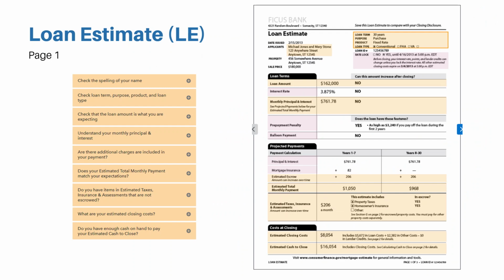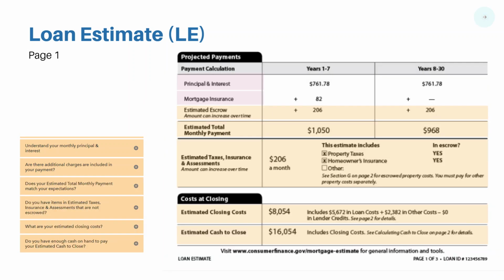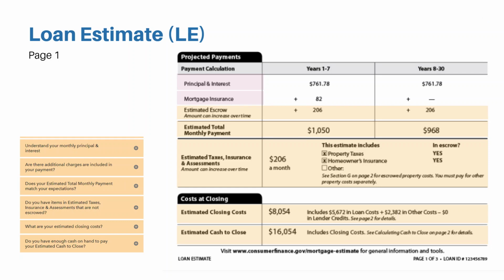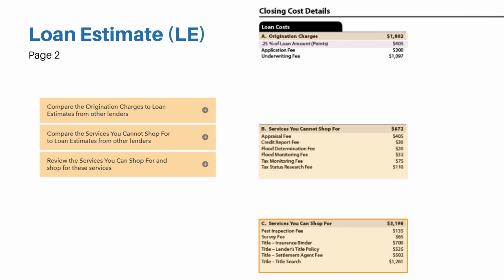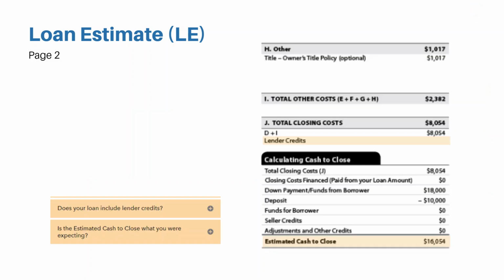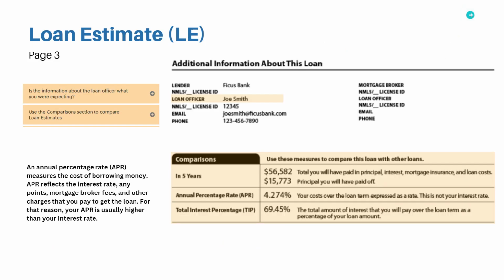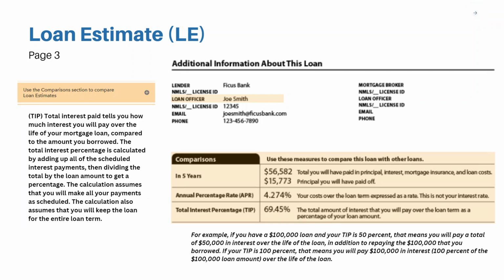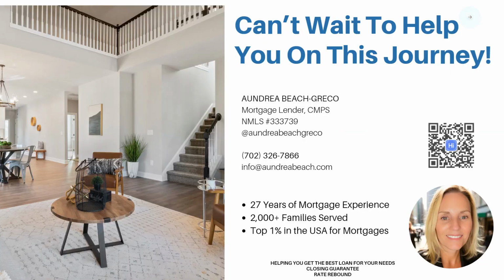How to read your loan estimate (closing costs + fee breakdown)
Mortgages are my passion! Do you need a mortgage or want to talk over a scenario? Our company is licensed across the USA except NY.

It is super important to me that you are always have the right mortgage and credit strategies for your short and long term goals. If you have questions, please reach out.

Want to know more about Las Vegas real estate, mortgages, credit, or what you need to do to buy a house or about buying in Las Vegas?

AUNDREA BEACH-GRECO
Mortgage Advisor, CMPS
NMLS 333739
Designations- Certified Mortgage Planning Specialist (CMPS)

👇Learn More About Aundrea Beach-Greco

We specialize in helping people achieve the American dream of homeownership while using mortgages to leverage and build personal wealth.  We are a team of certified mortgage planners dedicated to your success!

At the time of production, Aundrea Beach-Greco NMLS 333739, is licensed Loan Officer at CMG Financial – NMLS 1820 - Las Vegas, NV. Aundrea's videos are her own and do not necessarily represent the views and/or opinions of CMG. The purpose of Aundrea's videos is to educate you and help you make sense of the real estate and mortgage process.

If you have questions about home loans, credit and real estate where you live, you are advised to reach out to local loan officer and trusted real estate advisor in your area about your own unique situation.

- Aundrea
CMG Financial | NMLS 1820
8337 W. Sunset Rd, Suite 300